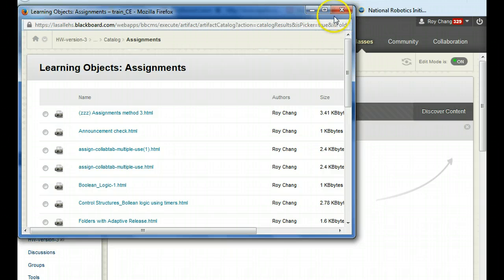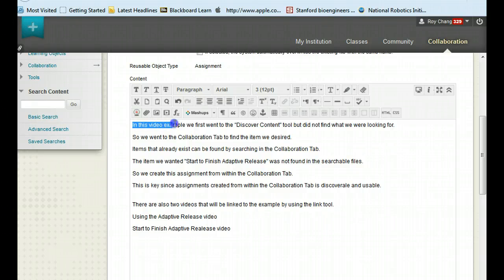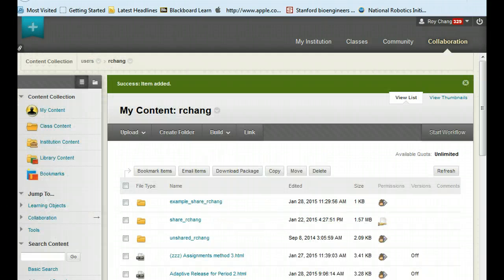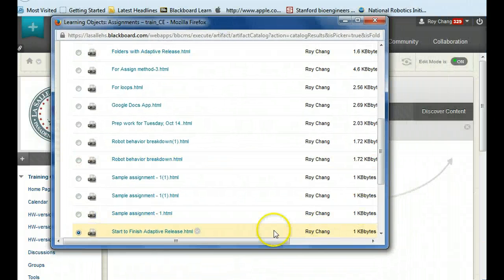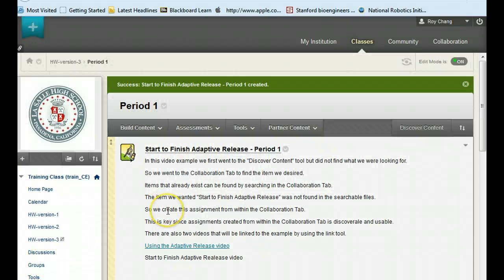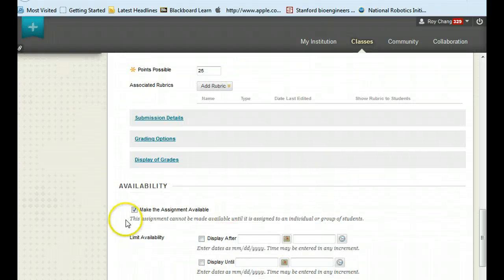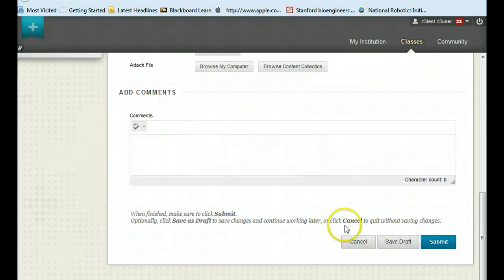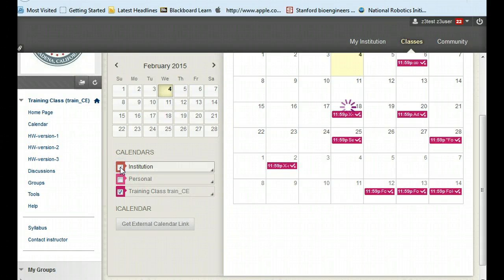Start to Finish- Adpative Release